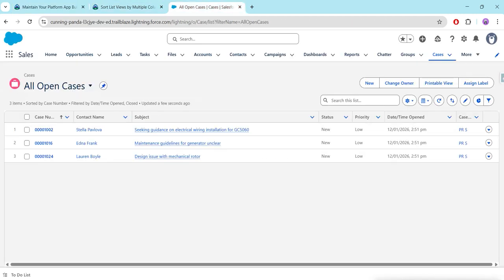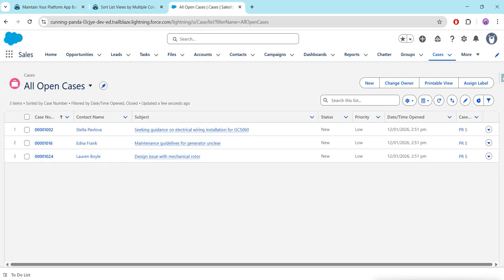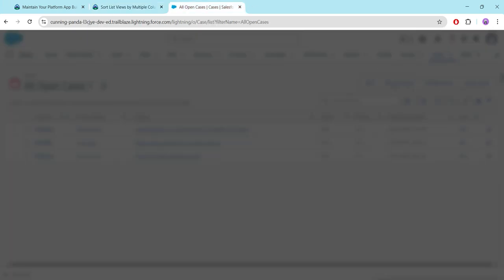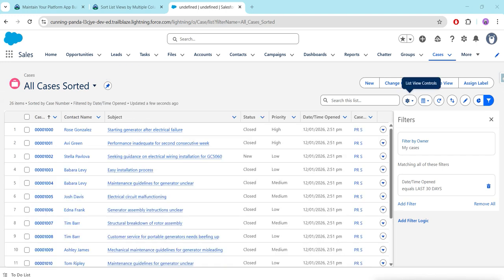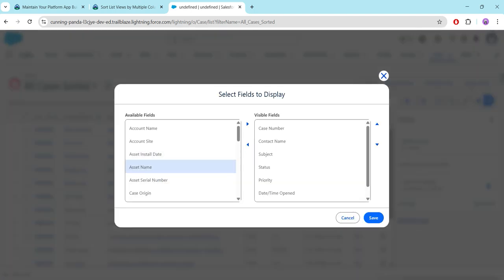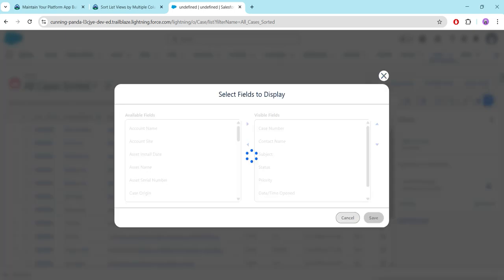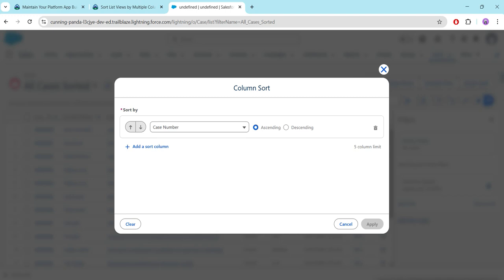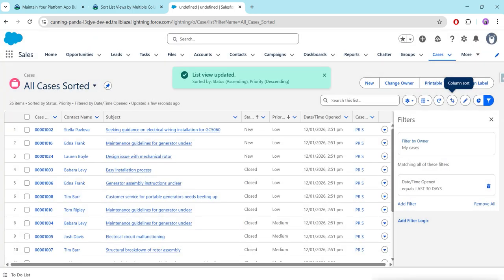Get Hands-On and Sort List Views by Multiple Columns || Challenge 2 || Salesforce